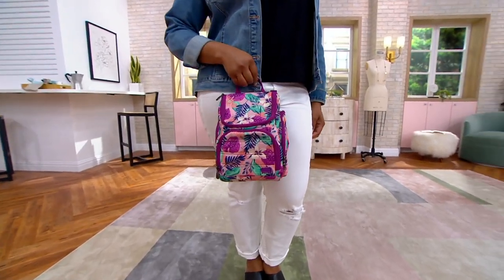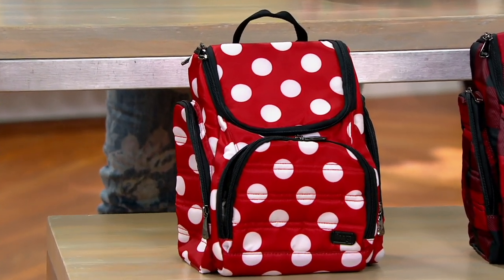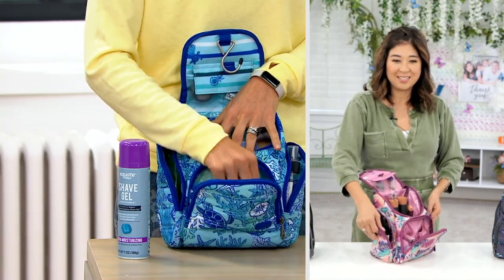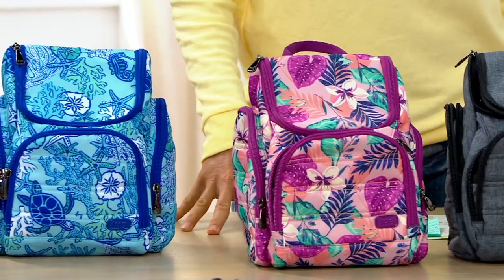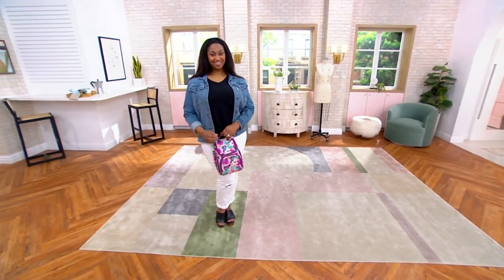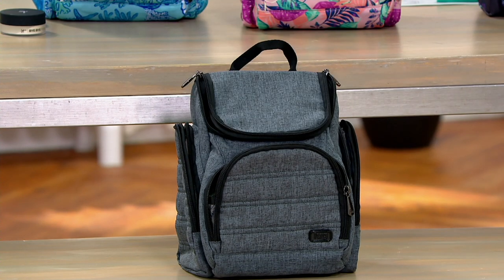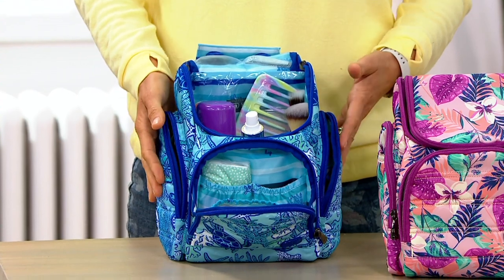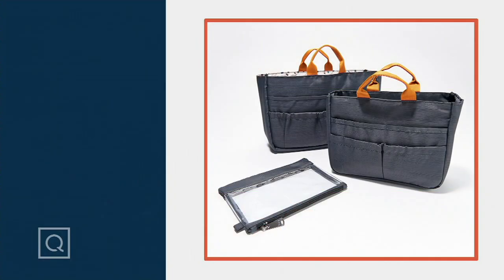Lug Hanging Toiletry Case - Caddy on QVC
Taking a road trip (without your routine complete)? Simply hang this toiletry case anywhere and get things done. From Lug.